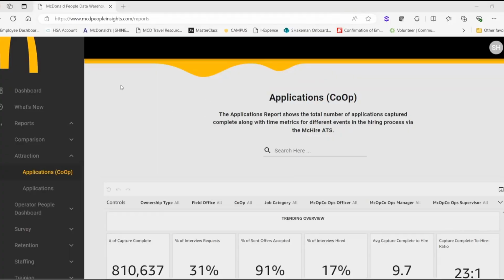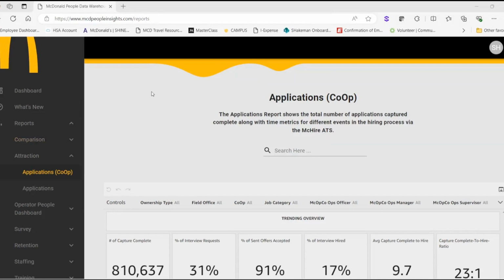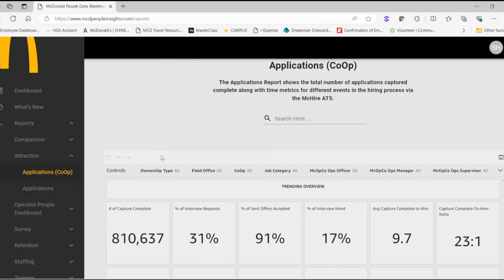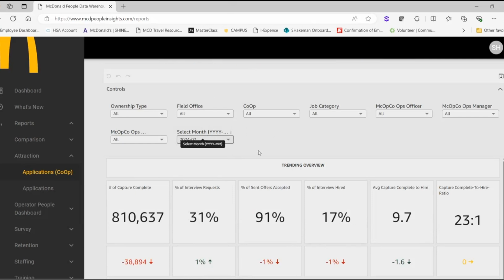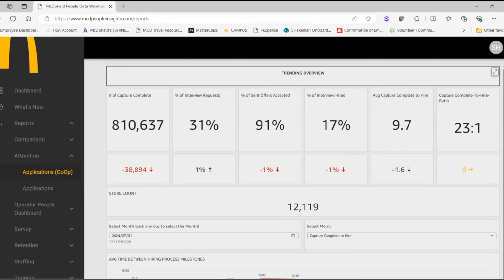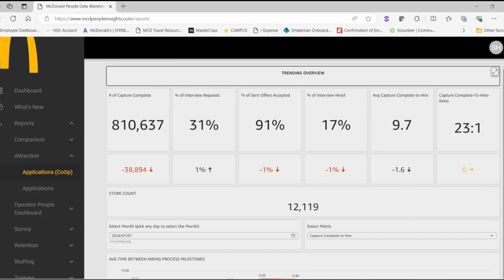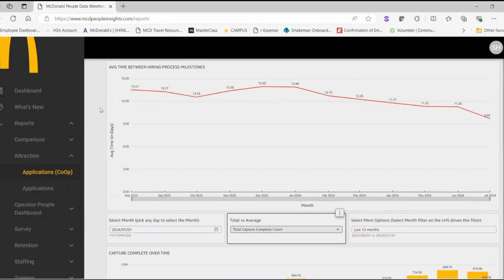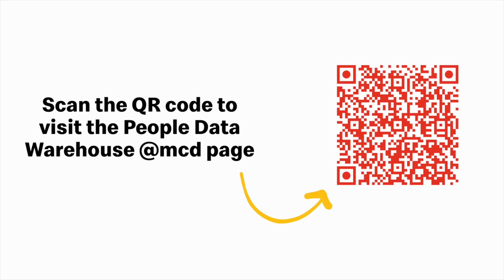PDW Applications Report Training Video